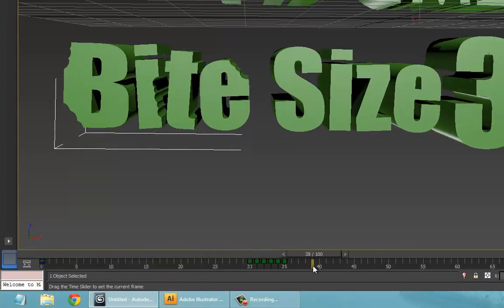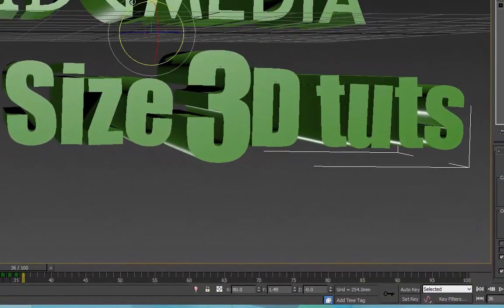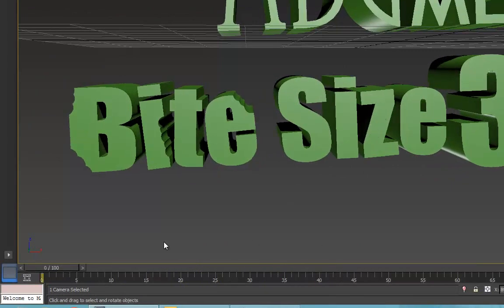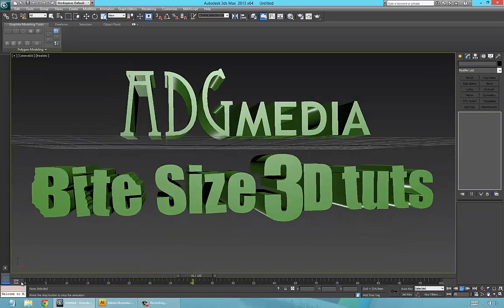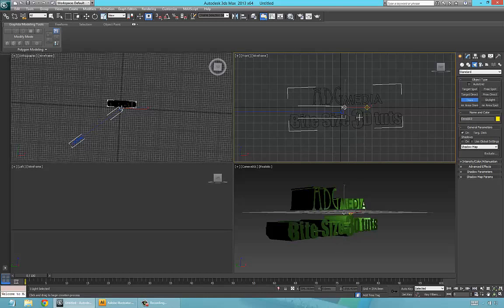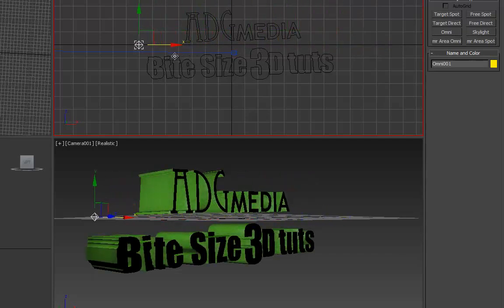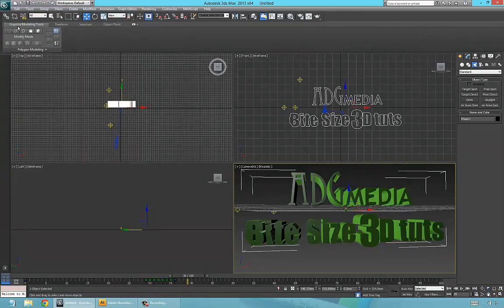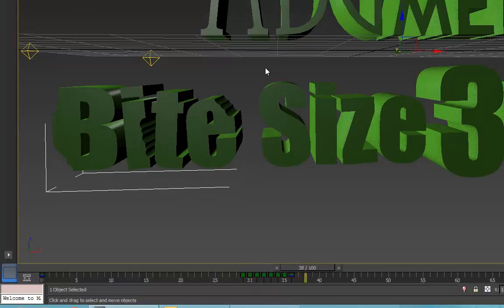LOGO DESIGN and HOW to save illustrator vector files correctly for 3DS MAX 2013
you can watch the first part of this tut which shows you " 3DS Max EXTRUDE MODIFIER AND IMPORT illustrator files for 3d with correct settings "